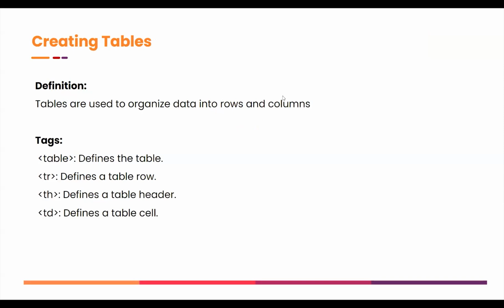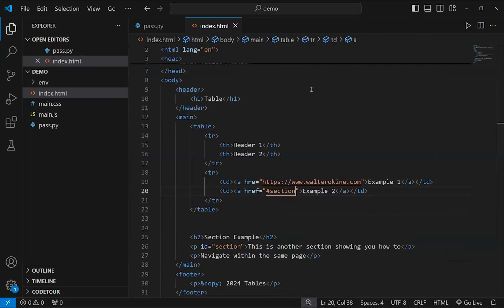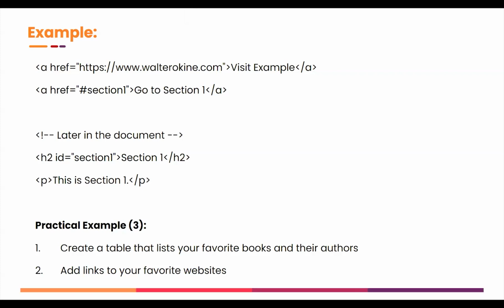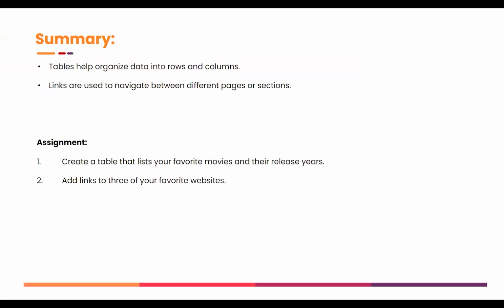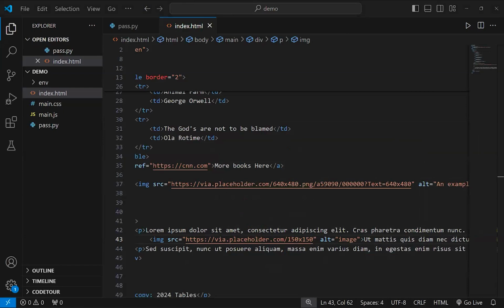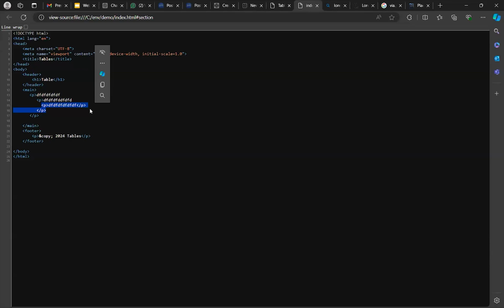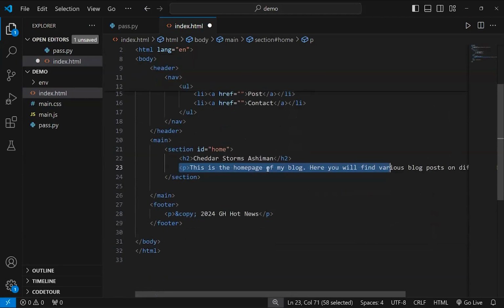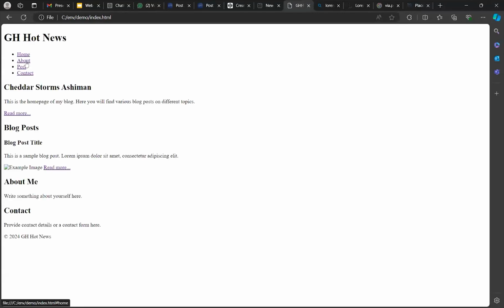Web Development Training - Week 1 Day 3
Topic: Tables And Links